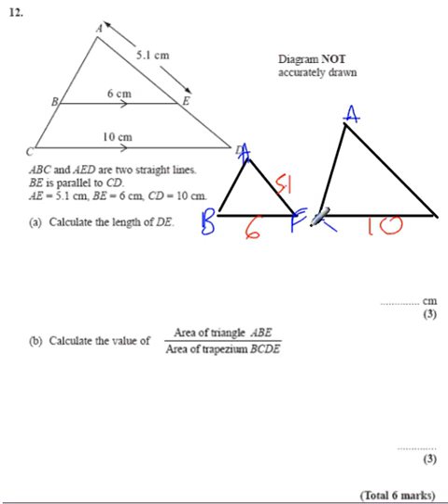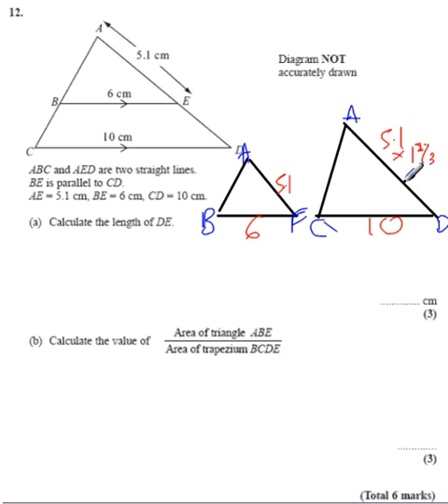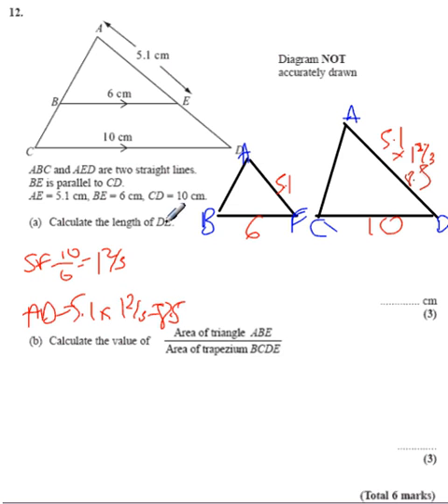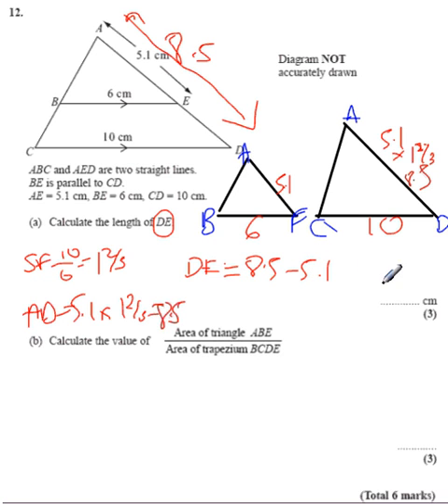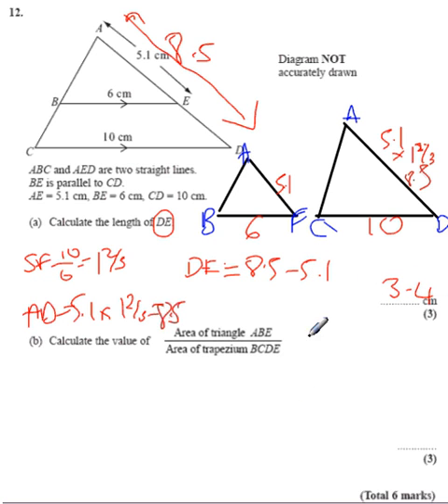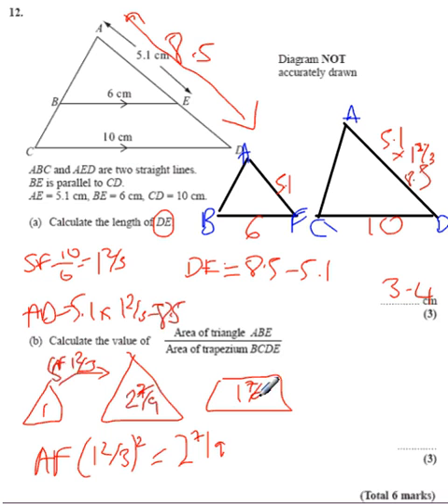2008 Nov 3 Q12 similarity and scale factor difficult